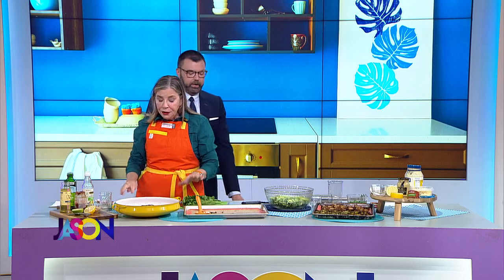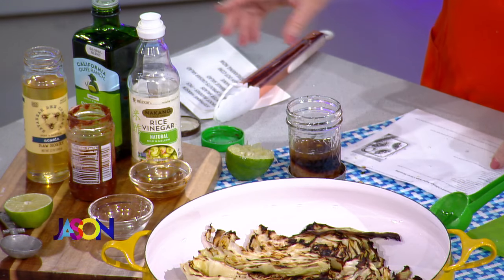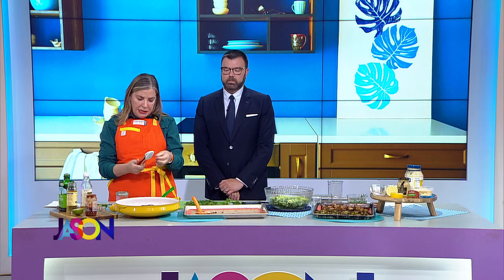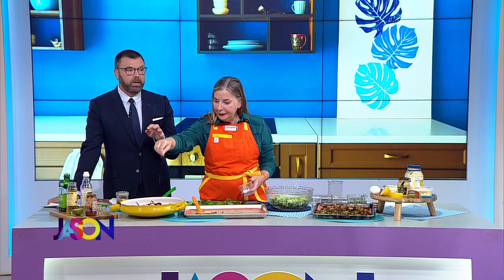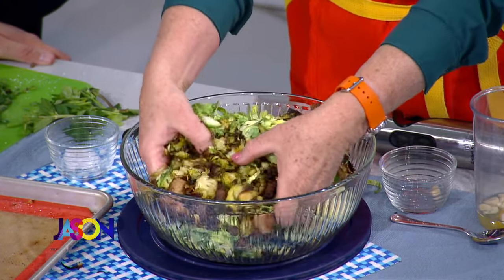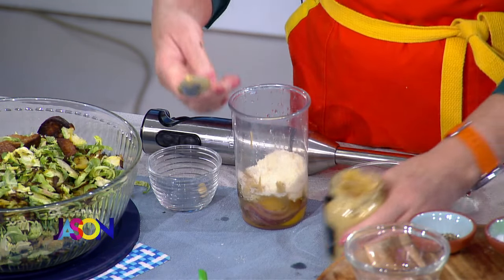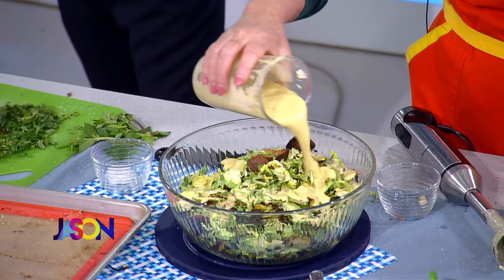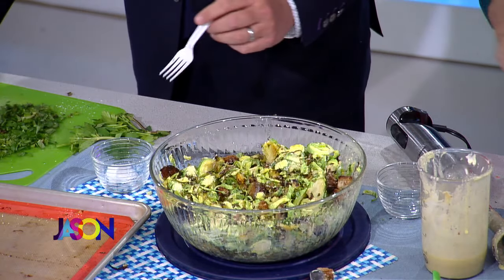Winter salads with Stephanie Hansen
It's an easy way to eat a little healthier in the Winter. Stephanie Hansen shares 2 delicious recipes, one using cabbage and another with brussels sprouts.